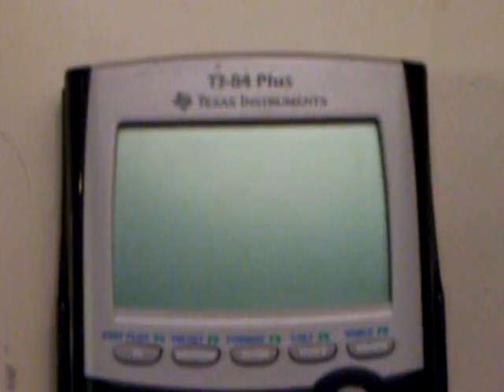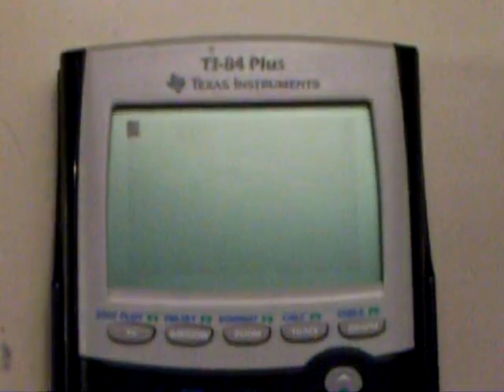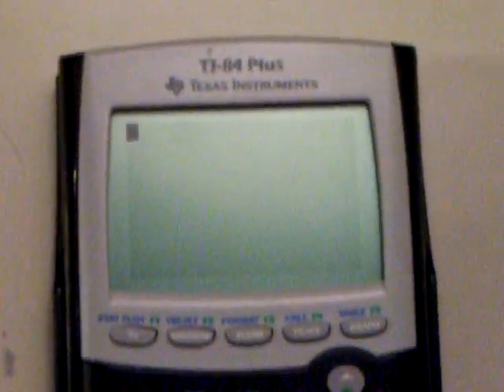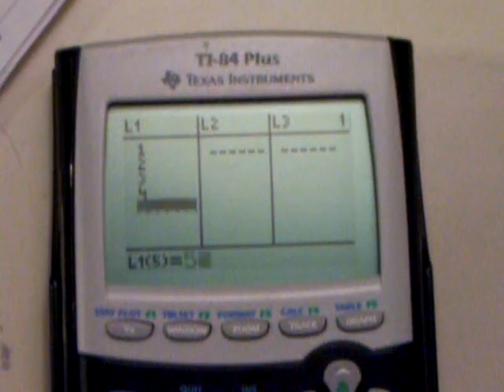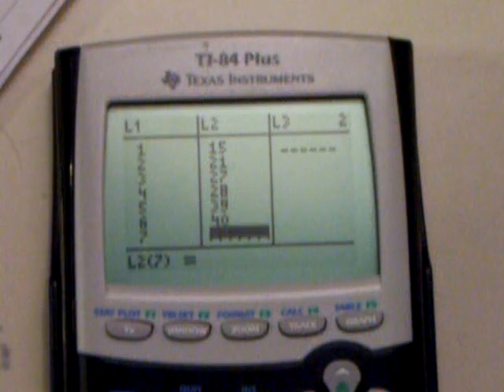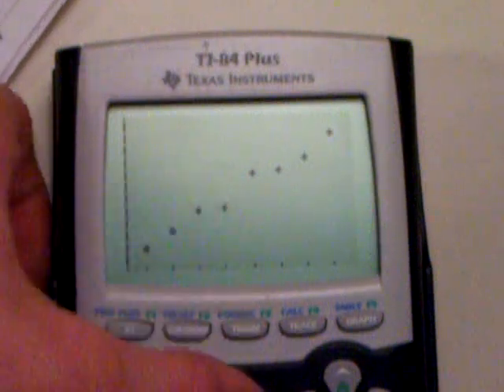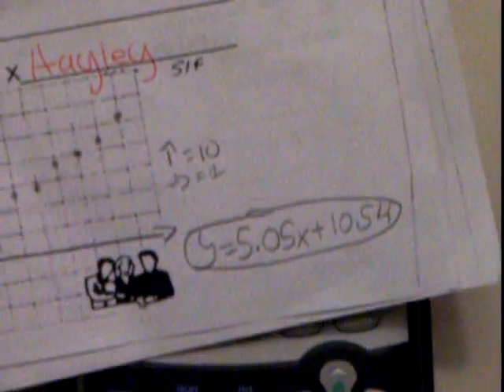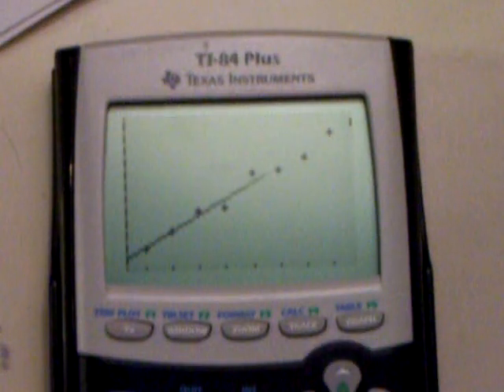How to make a scatter plot on TI-84 Plus/ TI-84 Plus Silver Edition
how to make a scatter plot, find the equation, and graph line of best fit.